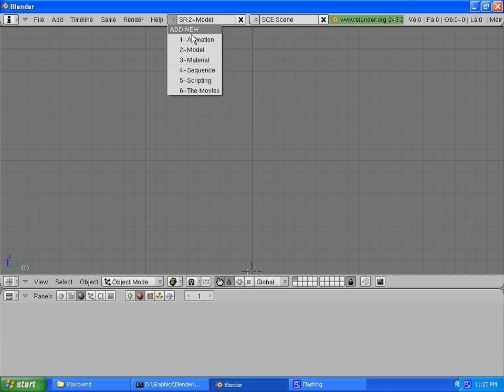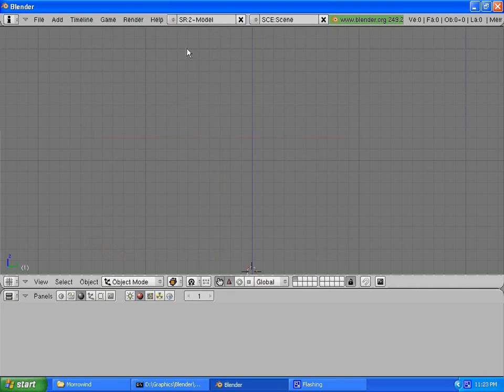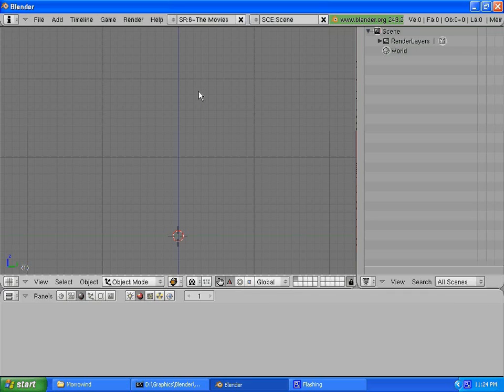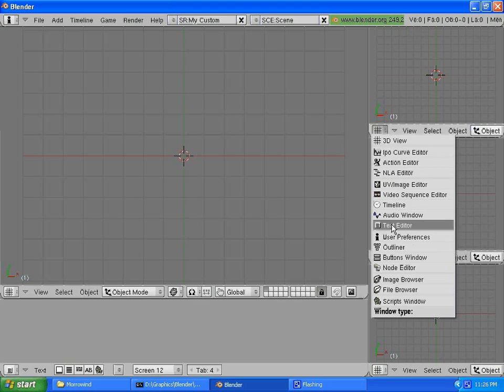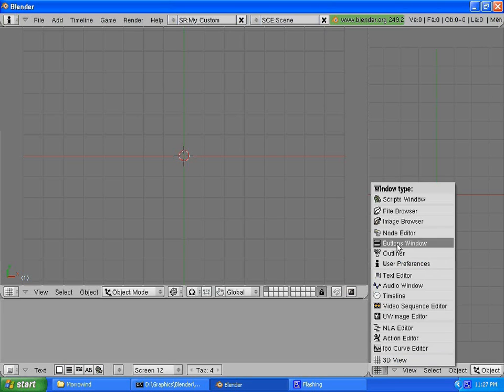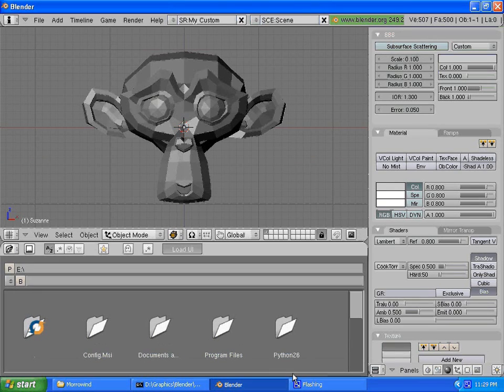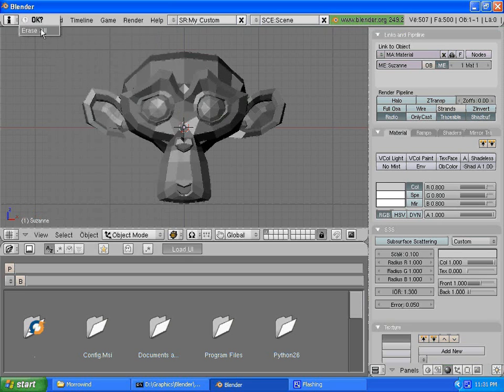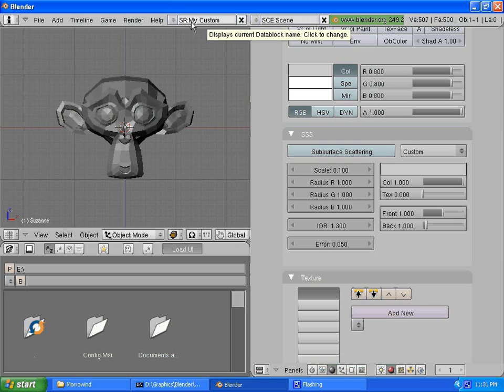Customize the Blender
How the GUI works for you.